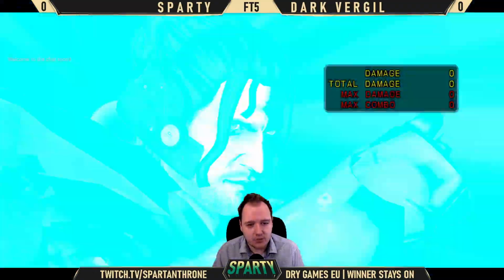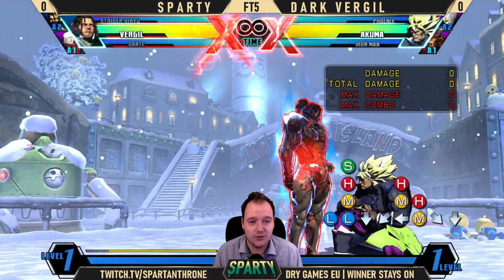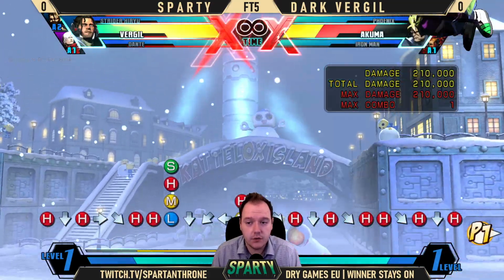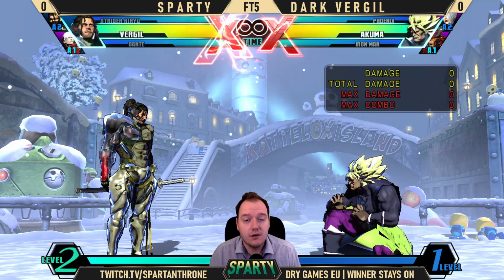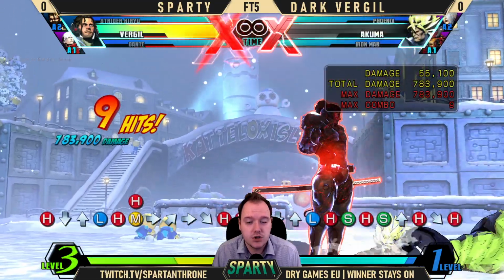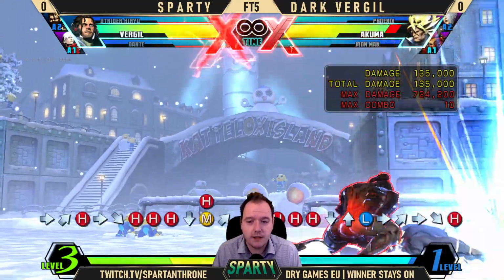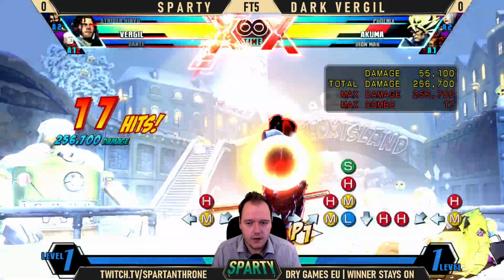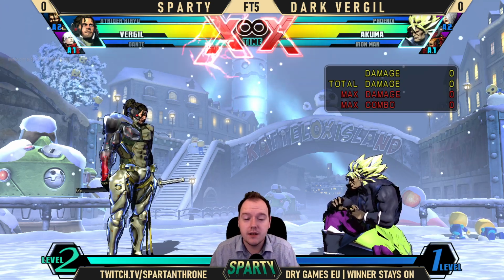Dark Vergil OTG Loop (The trick with Trick) - UMvC3 Sparty Tech Tutorial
Shoutouts to Pren226 for the suggestion to cover this! Let me know what you would like to see next!

The basics of this are:
1) Learn how early you can teleport (this is faster the higher level of XF & DT)
2) Learn how early you can super jump (this is faster as well)
3) Practise it in XF3 & DT
4) Step it up and execute in just XF2 or in XF1 & DT
5) Hit it 10 times facing left and 10 times facing right
6) Go make some comebacks and FEEL MOTIVATED